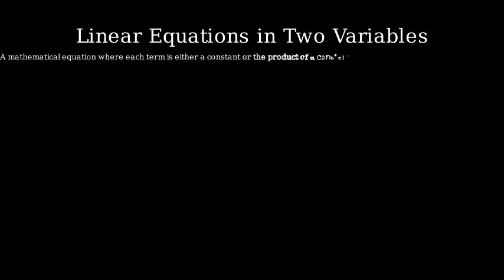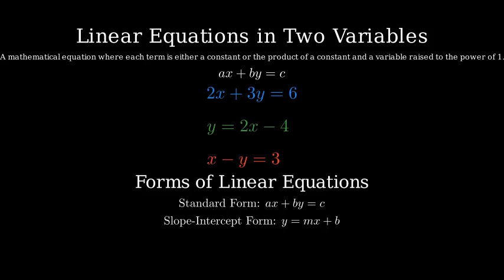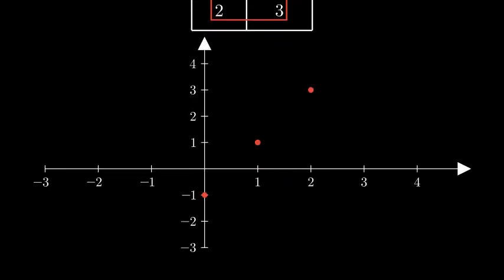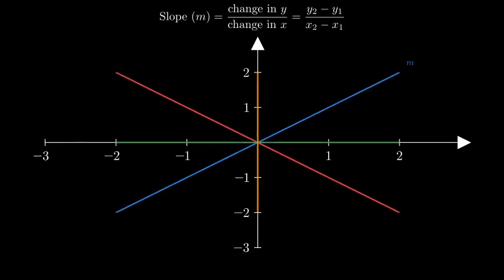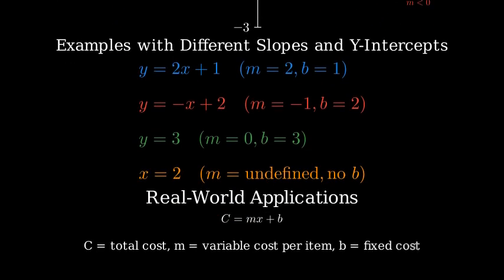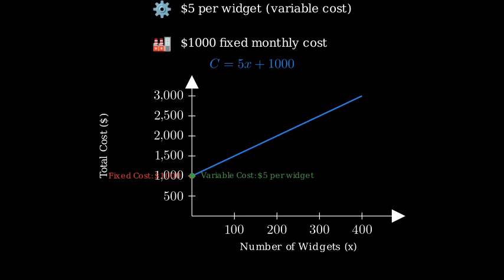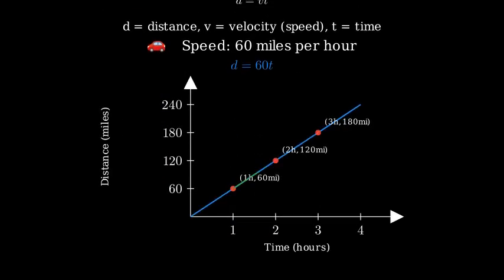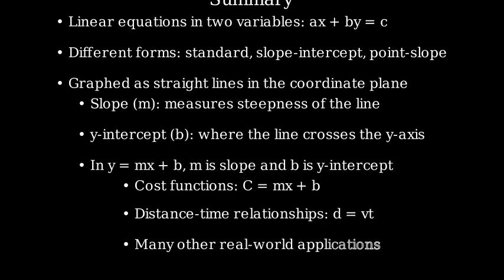Linear equations 2 variables